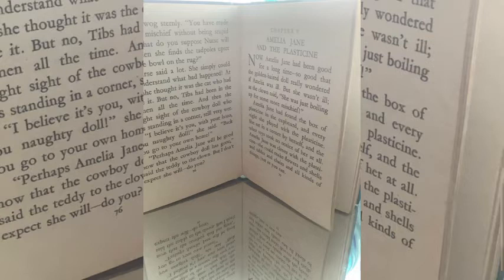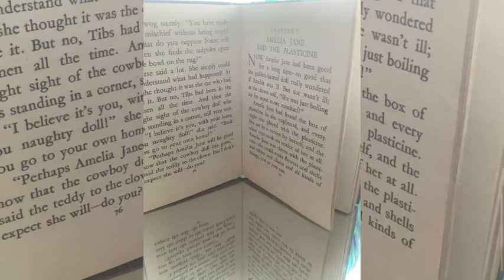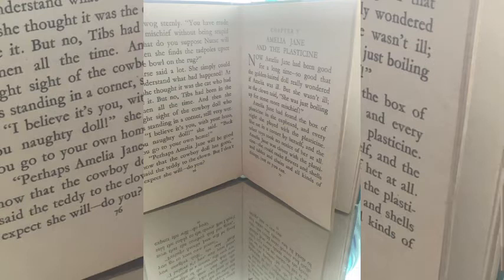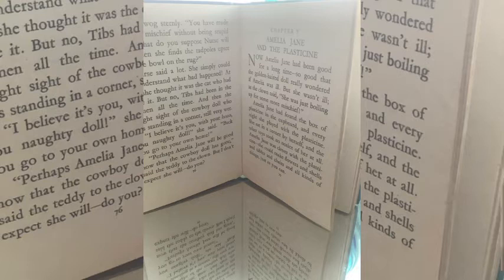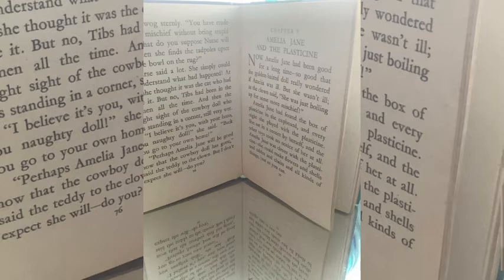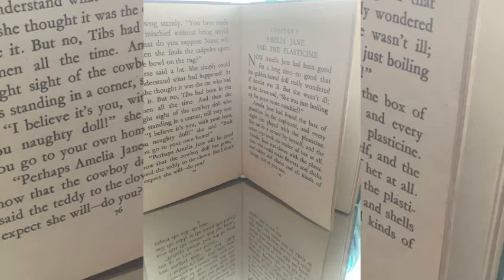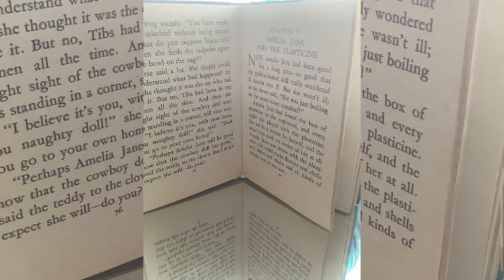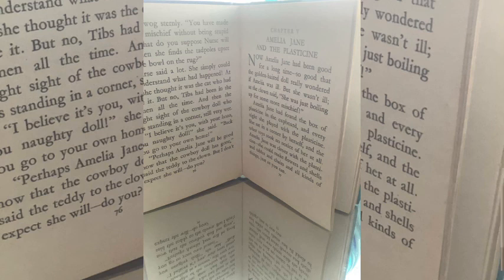Naughty Amelia Jane | chapter 5 | Amelia with molding clay | story time |enjoy~￼